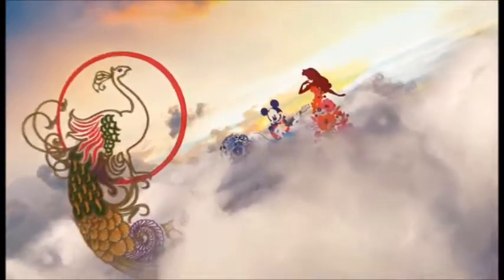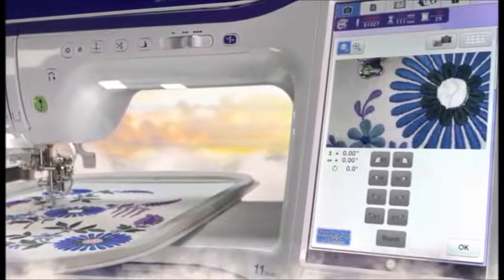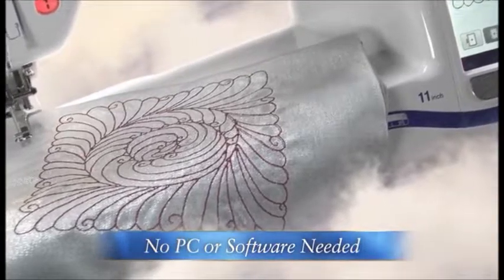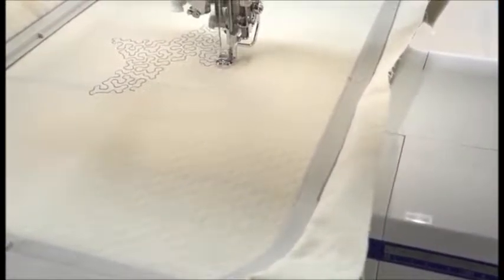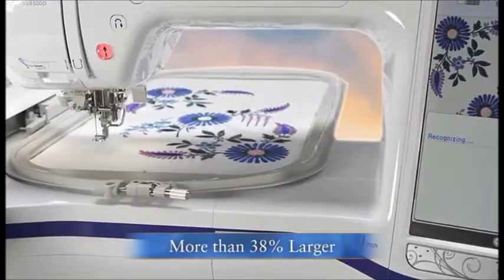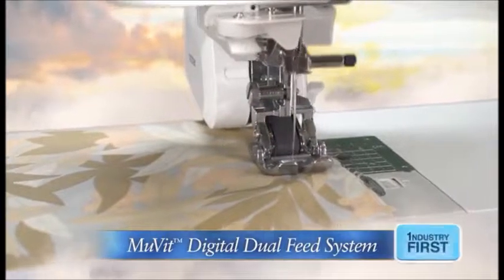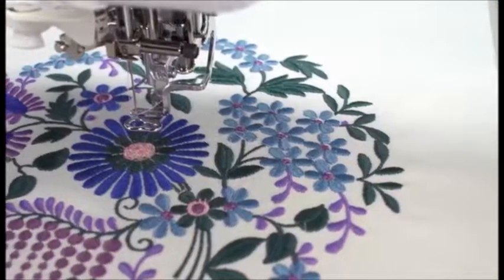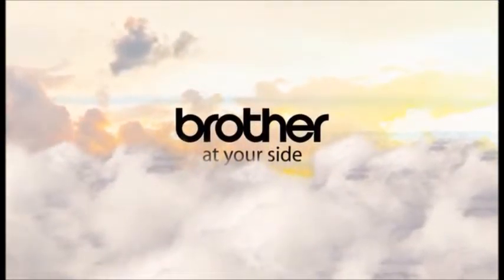THE DREAM MACHINE XV8500D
The Brother Dream Machine XV8500d